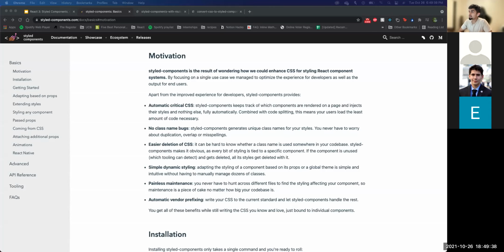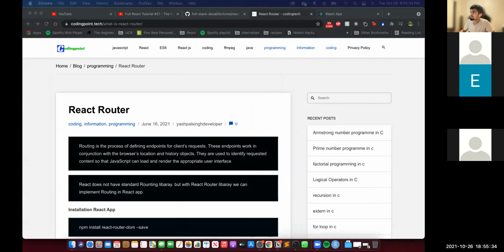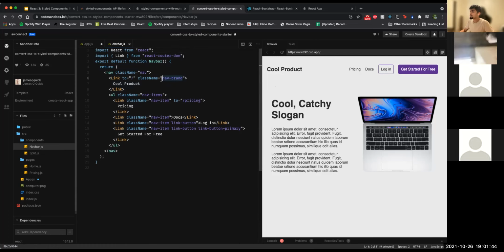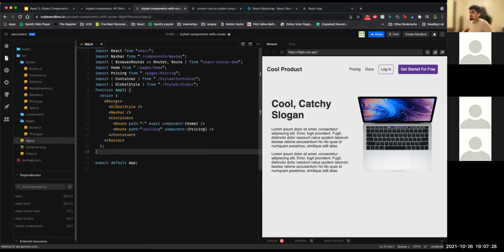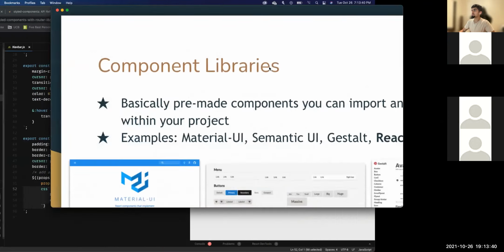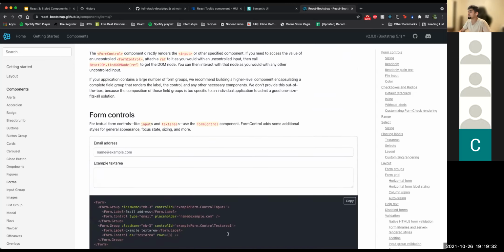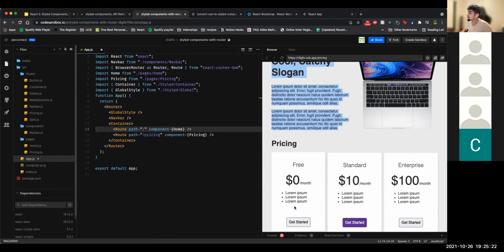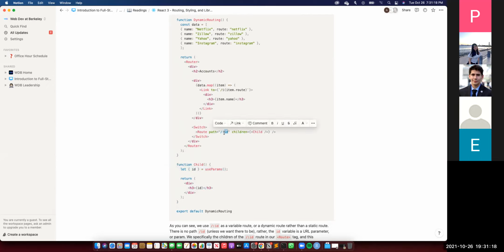React 3 - Routing, Styling, and Libraries | Lecture 15 - Frontend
Taught by Abhi Wadekar, UC Berkeley '23